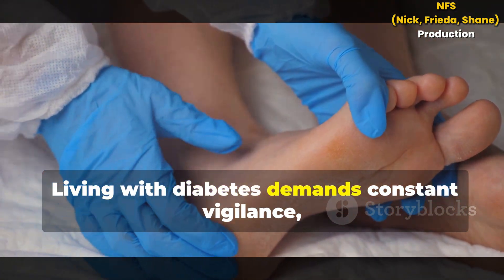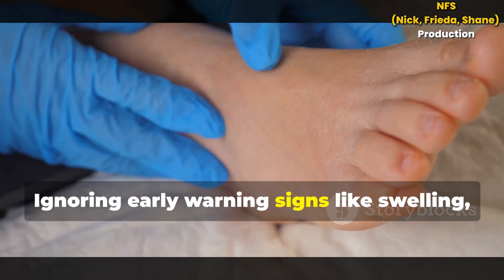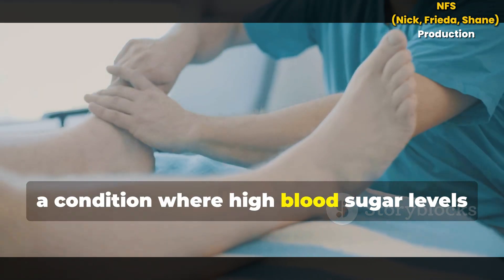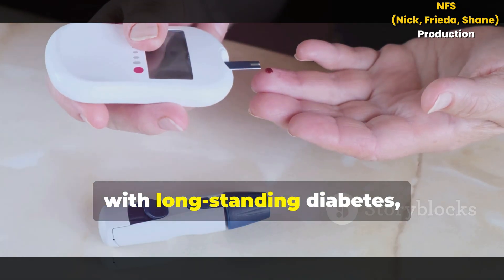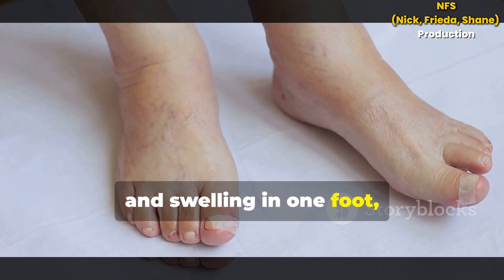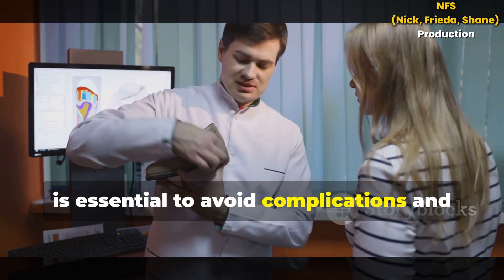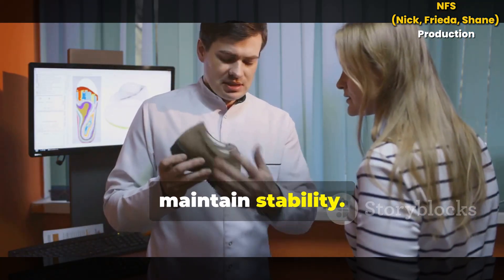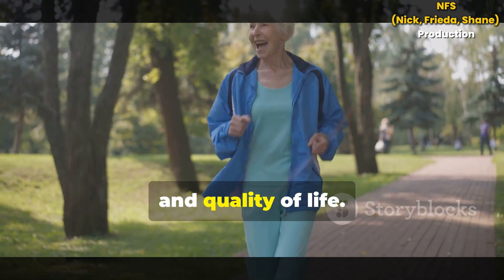Diabetic Charcot Foot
Diabetic Charcot foot is a rare, severe complication of diabetes that causes damage to the bones, joints, and soft tissues of the foot. It is triggered by peripheral nerve damage (neuropathy) and excessive inflammation, leading to increased risk of bone fractures, deformities, and potential ulceration, infection, and amputation if not treated promptly. Symptoms can include foot swelling, warmth, redness, and changes in foot shape, such as a "rocker-bottom" foot.

    Diabetic Neuropathy:
    High blood sugar levels over time damage nerves in the feet, causing loss of sensation. This means people with diabetes may not feel minor injuries or stress.

Inflammatory Response:
The combination of nerve damage and improved blood flow to the foot leads to an excessive inflammatory response to even minor, unrecognized trauma from daily activities.
Weakened Bones:
This inflammation can lead to local osteoporosis (bone weakening), which then causes spontaneous fractures, joint dislocation, and tissue breakdown.

    Swelling in the foot or ankle
    Warmth to the touch
    Redness
    Changes in the shape of the foot, often leading to a "rocker-bottom" appearance
    Loss of the normal arch in the foot
    Skin ulcers or sores, especially in weight-bearing areas
    Possible diminished pain or discomfort despite significant injury due to nerve damage

What to Do If You Suspect Charcot Foot

    Take Weight Off the Foot:
    Immediately stop putting weight on the affected foot and seek medical help.

Contact a Doctor:
See your doctor, footcare team, or local health service right away. Prompt diagnosis and treatment are vital to prevent progression to severe deformity and potential amputation.

Treatment and Prevention

    Total Contact Casting:
    Often, treatment involves wearing a cast or specialized boot to protect the foot and allow bones to heal in a stable position.

Early Intervention:
Immobilization is crucial to reduce swelling, stabilize the bones, and prevent further damage and deformity.
Regular Foot Checks:
Annual foot checks are important for everyone with diabetes to screen for early signs of Charcot foot.
Blood Sugar Control:
Managing blood sugar levels effectively helps prevent nerve damage that can lead to Charcot foot.